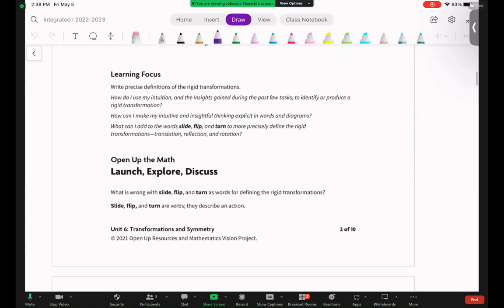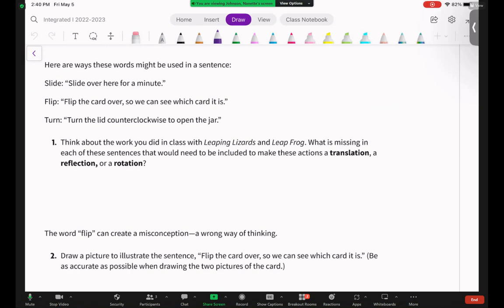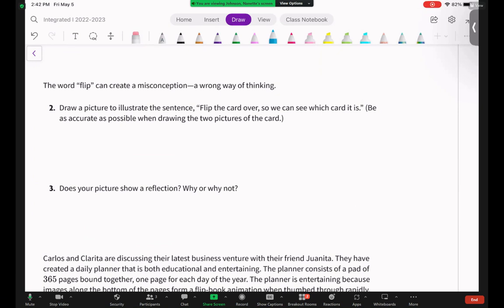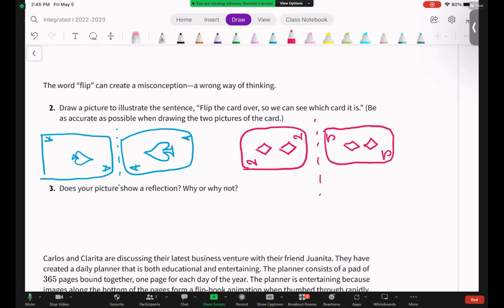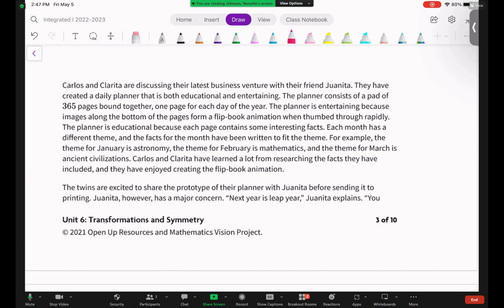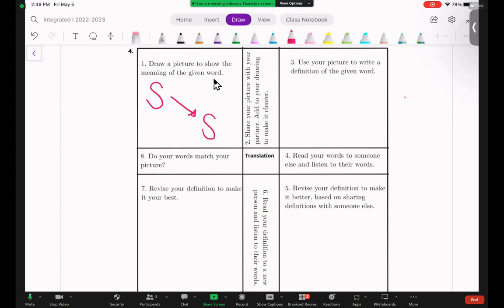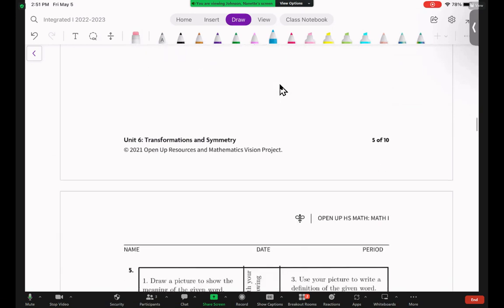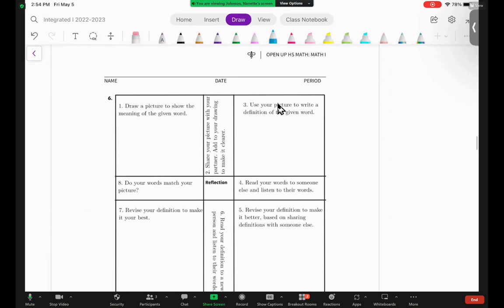Rigid Transformations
Math I
6.4 Lesson

Write precise definitions of the rigid transformations.

How do I use my intuition, and the insights gained during the past few tasks, to identify or produce a rigid transformation?

How can I make my intuitive and insightful thinking explicit in words and diagrams?

What can I add to the words slide, flip, and turn to more precisely define the rigid transformations—translation, reflection, and rotation?